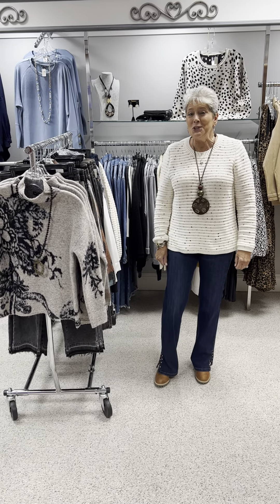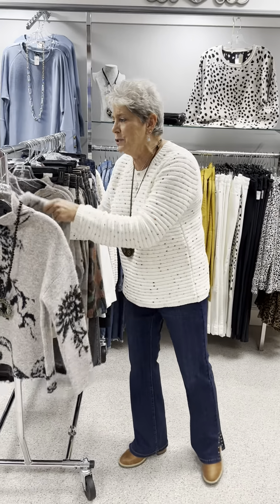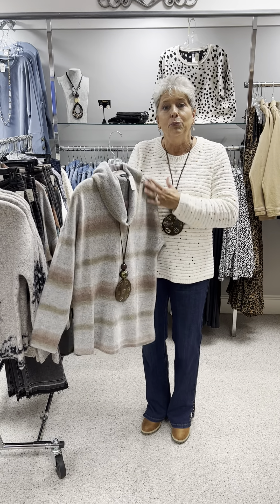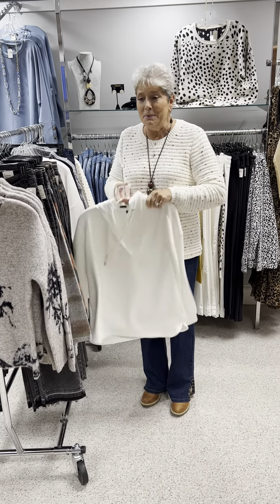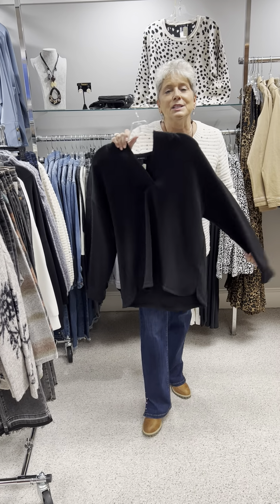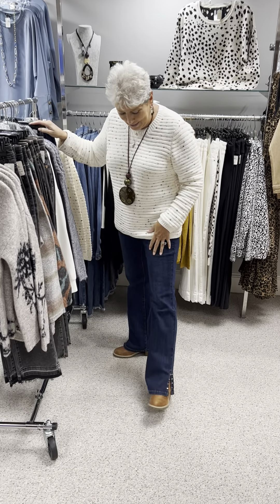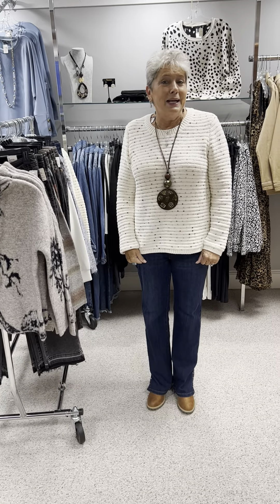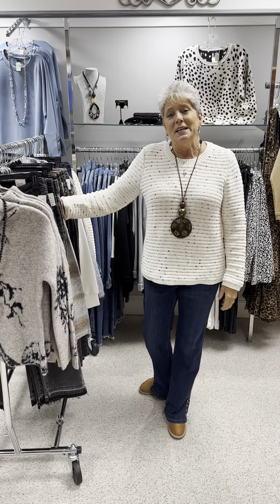As promised!! Tribal - Part 2 🤍